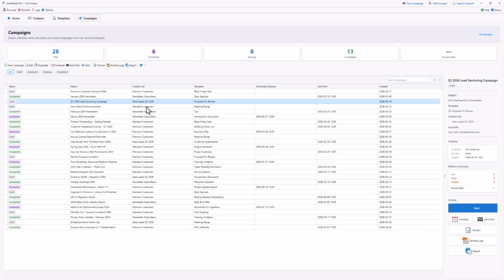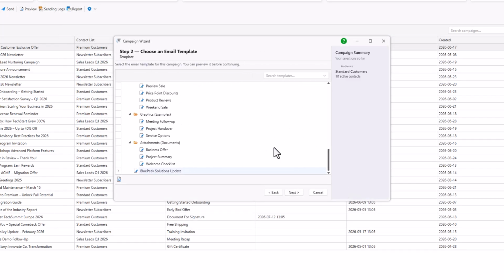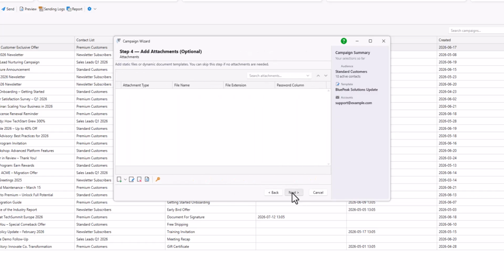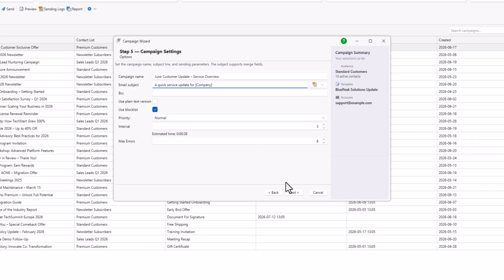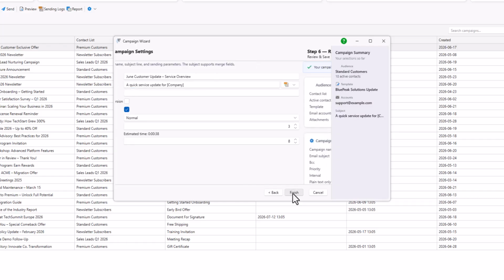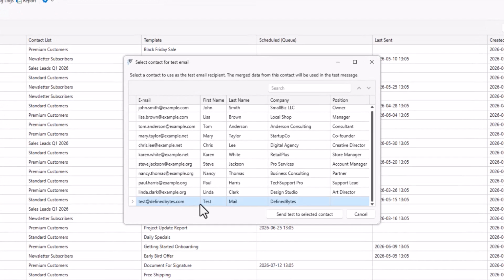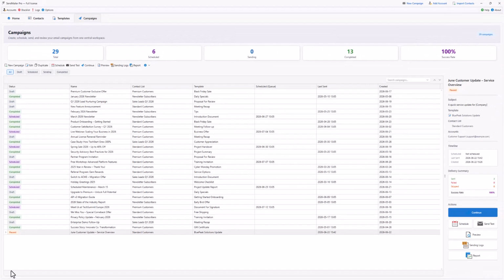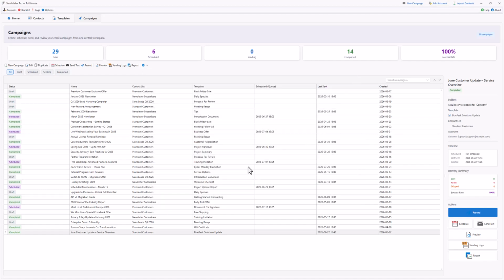SendMailer Pro Tutorial 4: How to Create and Send an Email Campaign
Learn how to combine a contact list, email template, and sending account into a complete email campaign. We’ll configure the campaign settings, preview personalized messages, send a test email, send immediately or schedule the campaign, and review delivery results.